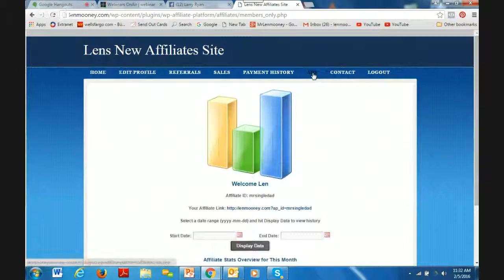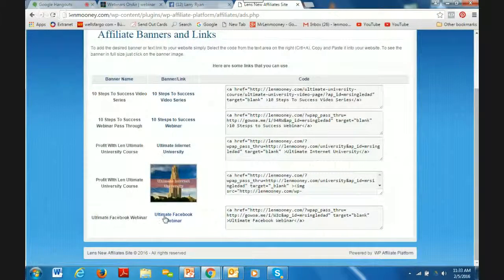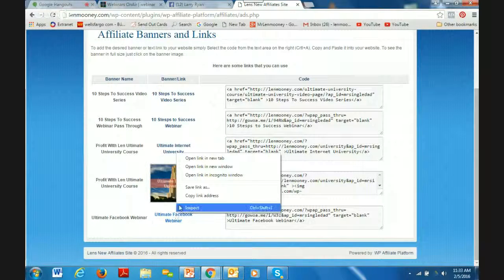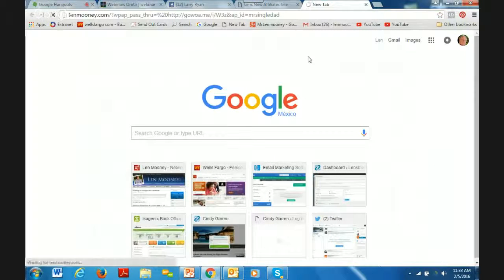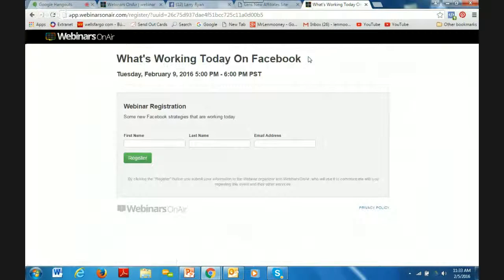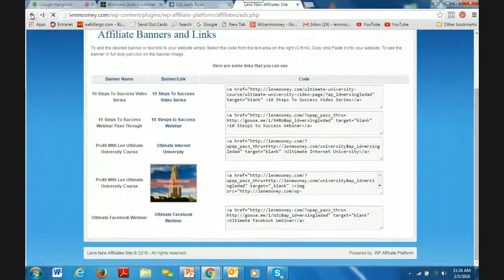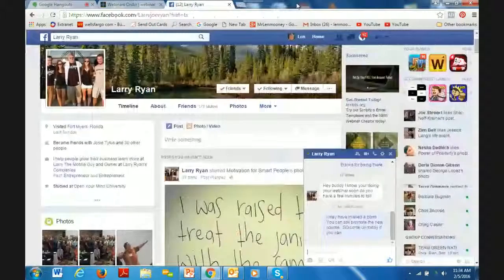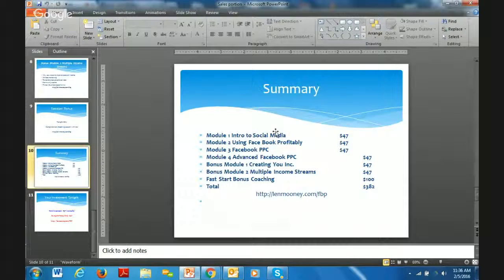Len's Affiliates Training 2/5/16